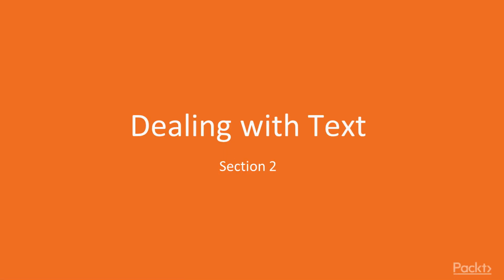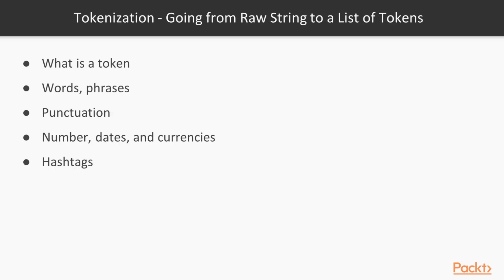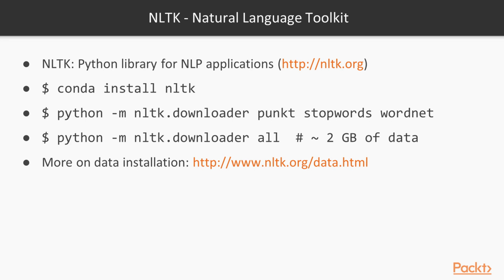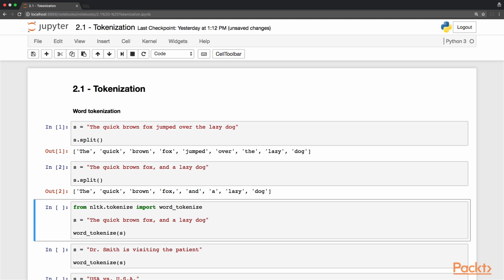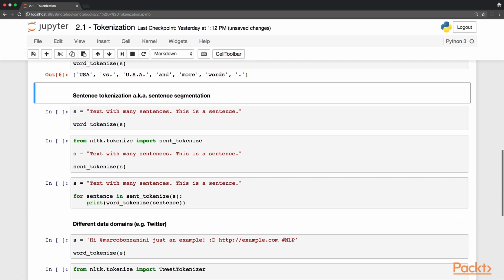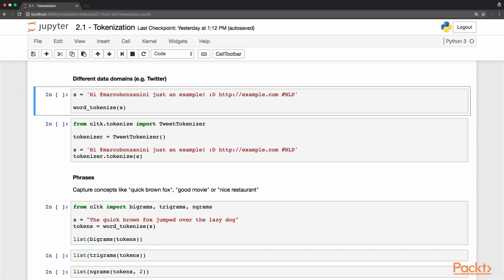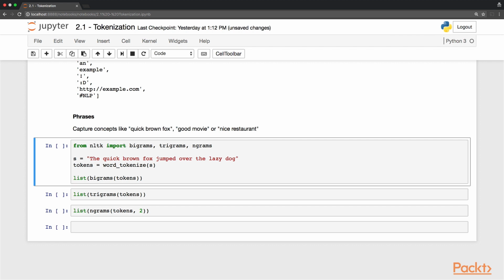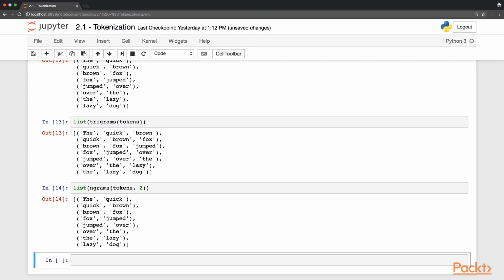Practical Python Data Science Techniques : Tokenization – From Documents to Words | packtpub.com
This video discusses the process of breaking a string down into individual tokens or phrases, including text data from different domains (For example, social media versus general English).
• Identify tokens from text
• Deal with text from different domains
• Identify phrases to capture more complex concepts